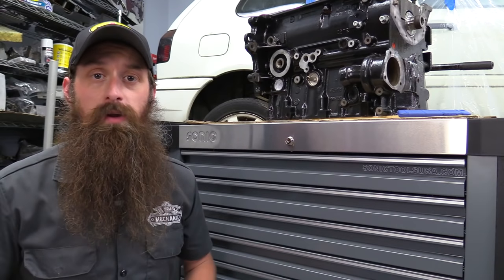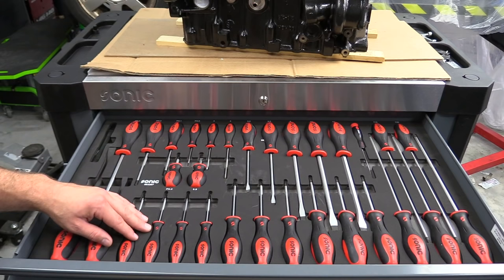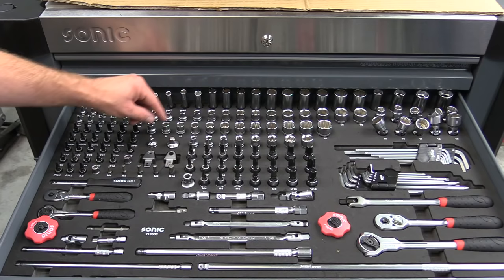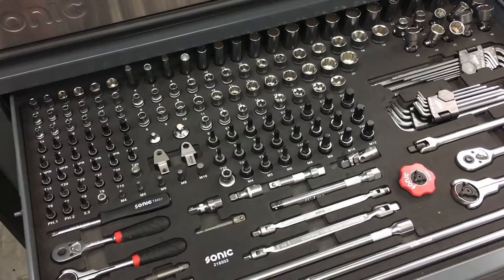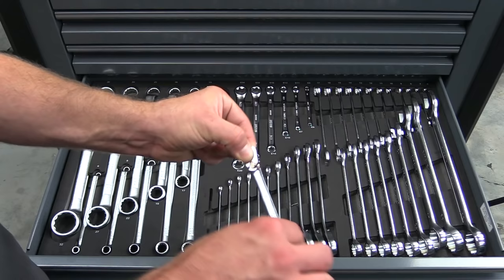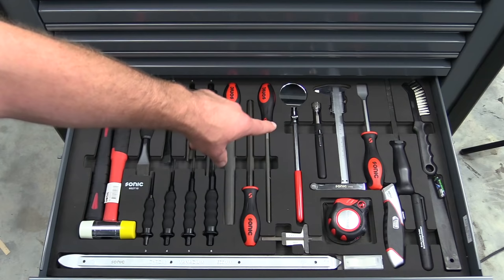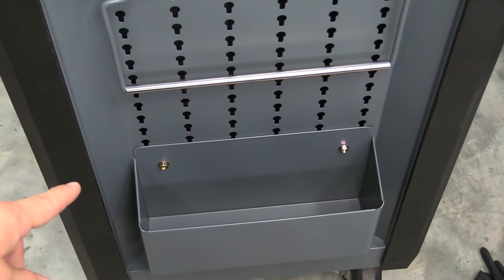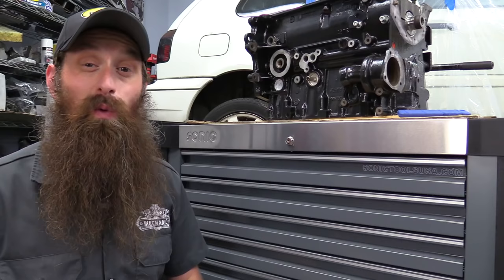Sonic Tools VW Audi Technician Tool Box Tour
This is a tool box filled with VW and Audi technician tools. This tool box is designed with mechanic efficiency and tool organization in mind. This is the Sonic Tools S12 VW technician tool box